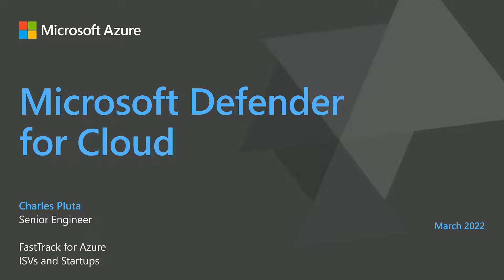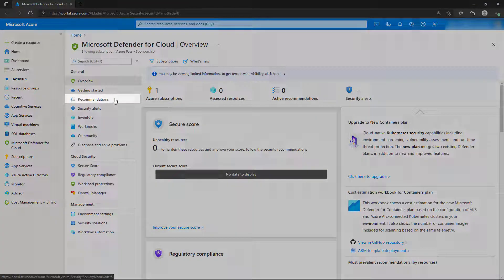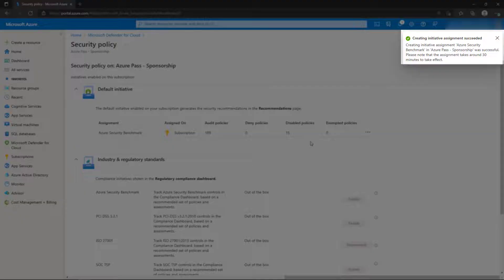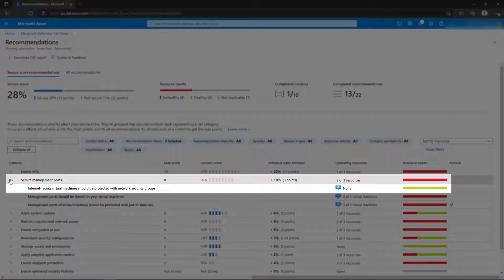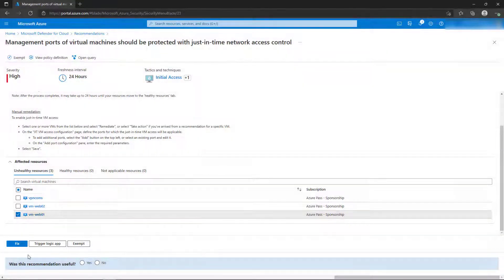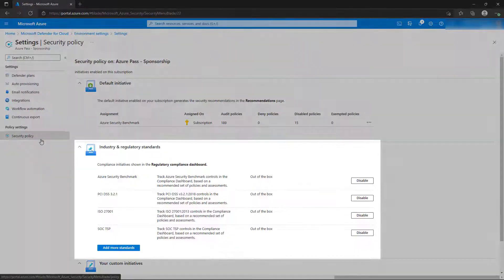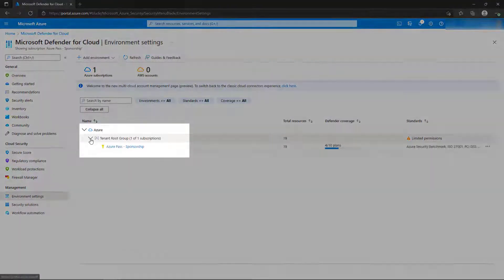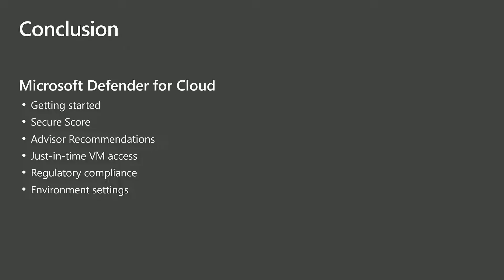Getting Started with Microsoft Defender for Cloud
Are you concerned about the security of your Azure resources, but don’t know where to start? Microsoft Defender for Cloud provides you with a Secure Score, which measures the configuration of the resources in your Azure subscription against the Azure Security Benchmark.

Do you plan to or need to achieve a specific regulatory, industry, or government compliance? Defender for Cloud can also help you associate these various policies to compare your deployment and configuration.

This video provides a walkthrough of enabling Defender for Cloud for the first time and associating a compliance policy that is used to measure the security of the subscription.